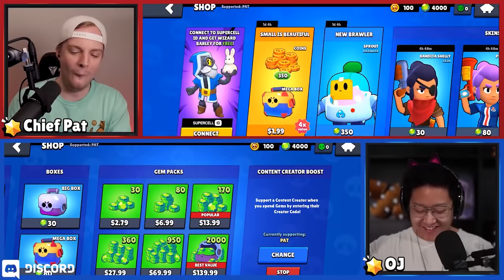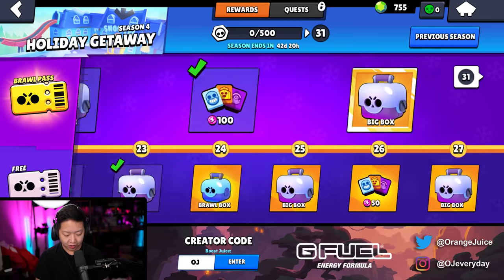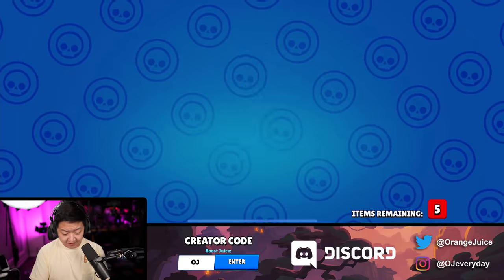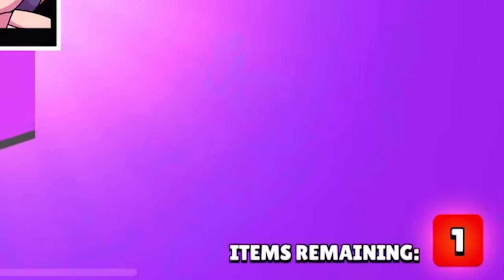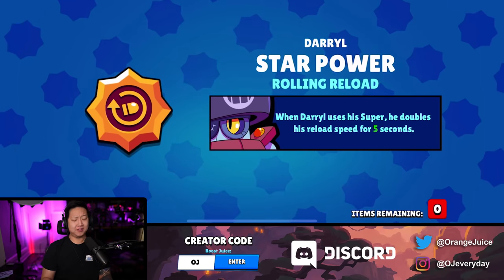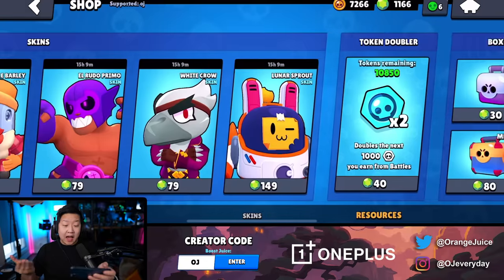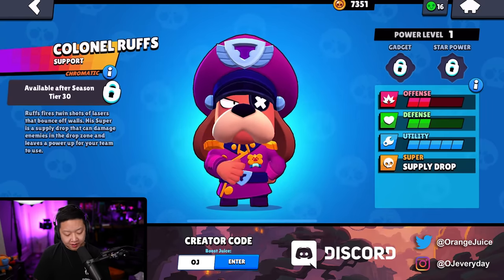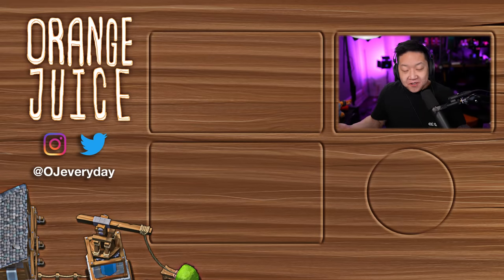$276 to UNLOCK ALL BRAWLERS on a NEW account 💰💳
We spent THREE MONTHS to buy the BEST holiday deals to UNLOCK all the Brawlers and max them out the best we could with the most LIMITED budget possible. This is how much it'll cost if you literally don't play quests and just BUY gems. This is a testament to HOW AMAZING these holiday offers are.